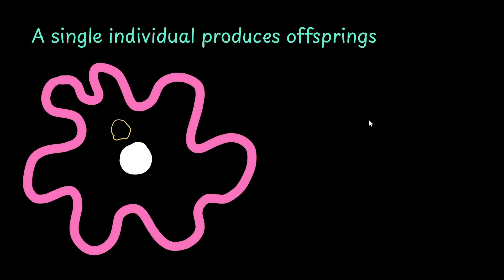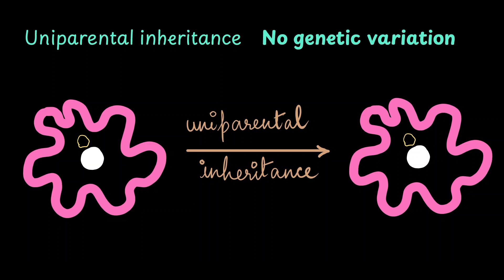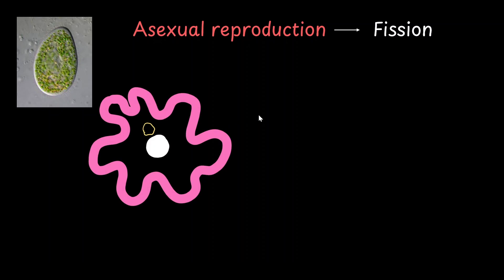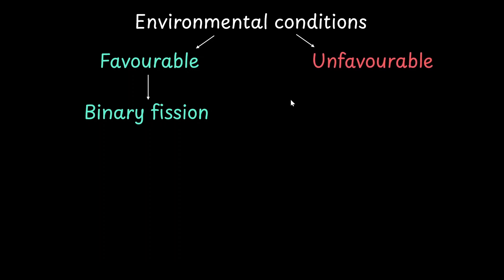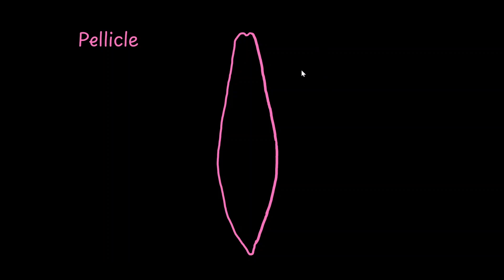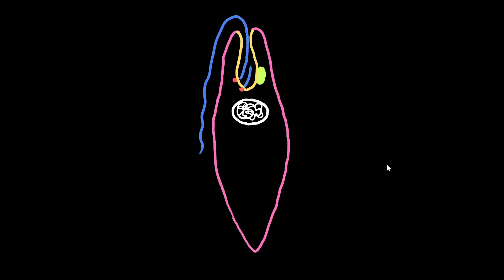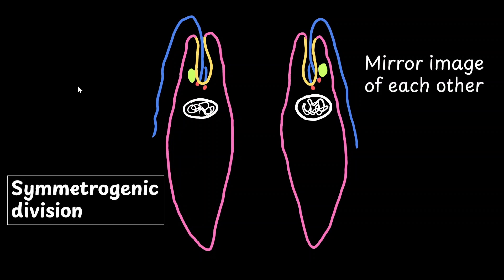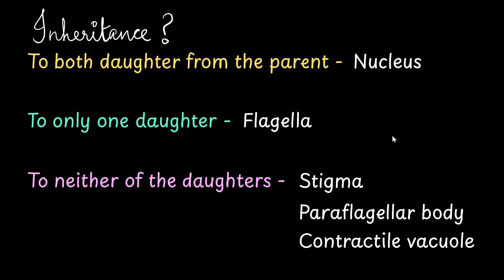Longitudinal Binary Fission | Reproduction in Protozoa | Grade 11 | Zoology | Khan Academy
This video introduces you to the process of reproduction in protozoans. What are the features of an asexual reproduction? What is binary fission? With Euglena, as the model organism let’s understand the process of transverse binary fission.

Courses on Khan Academy are always 100% free. Start practicing—and saving your progress—now!

Timestamps:
00:00 – Introduction
00:38 – Features of reproduction in protozoa
00:58 – What is a clone?
01:39 – Organisms which show asexual reproduction
02:14 – Fission in protozoa
02:19 – Process of fission
03:53 – Structure of Euglena
04:58 – Longitudinal binary fission in Euglena
05:45 – Organelle distribution during fission